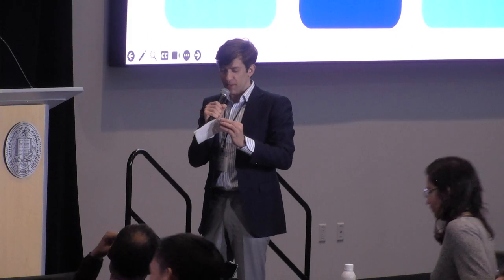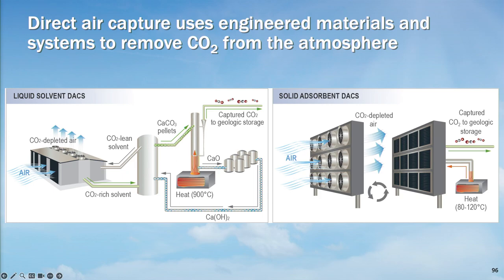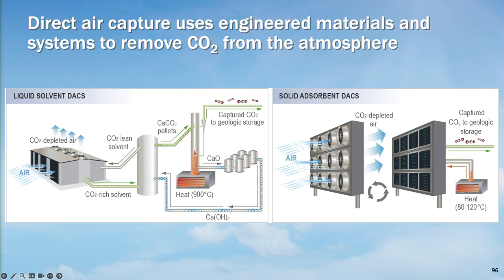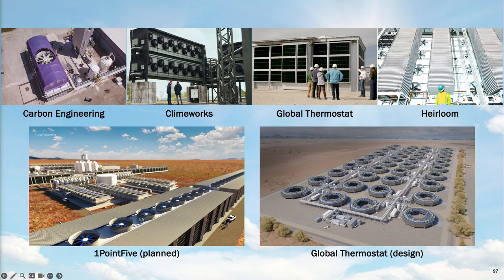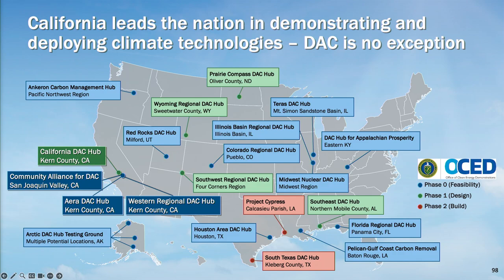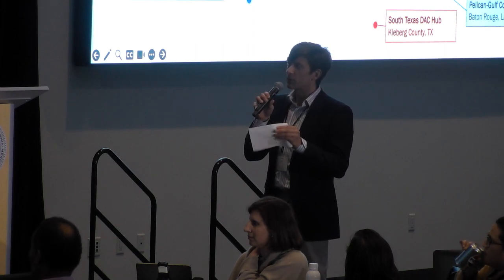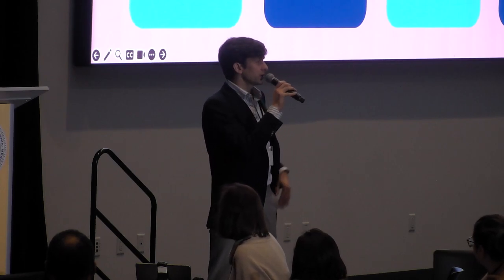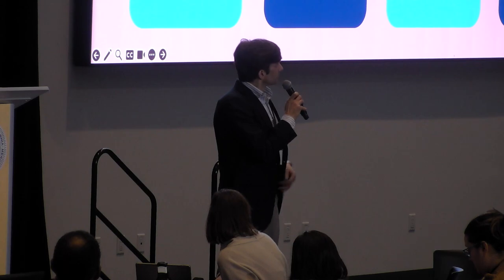Roads to Removal - Central Valley: Symposium Local Implications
February 29, 2024 - March 1, 2024
Location: UC Merced

About the Roads to Removal Report: There is an urgent need to remove carbon dioxide (CO2) from the atmosphere to ensure climate security and resilience. Roads to Removal: Options for Carbon Dioxide Removal in the United States provides a first-of-its-kind national scale analysis identifying how the United States might achieve its goal of net-zero emissions by 2050. Commissioned by the Department of Energy and led by researchers at Lawrence Livermore National Laboratory (LLNL) along with scientists at more than a dozen institutions across the nation, the report examines the potential capacity, costs and  impacts of diverse CO2 removal approaches on a county-by-county level. Among the pathways and opportunities analyzed: soils, cropland and forest management; biomass carbon removal and storage (BiCRS); direct air capture (DAC); transportation and  storage. The report also reviews labor, community, energy, equity and environmental justice considerations critical to success.